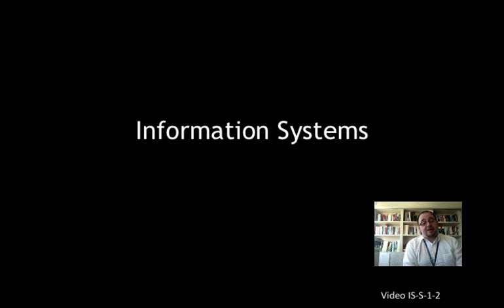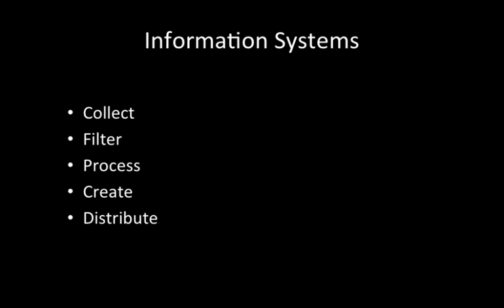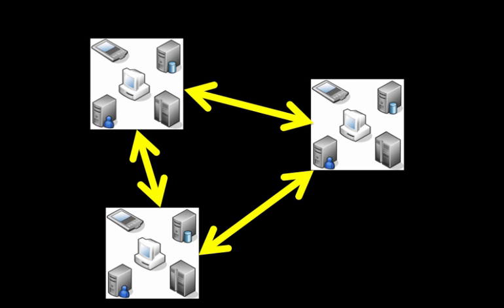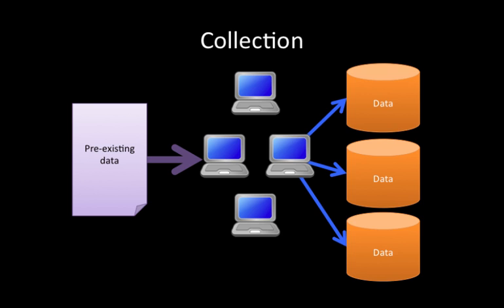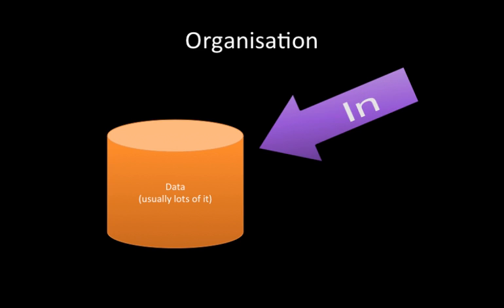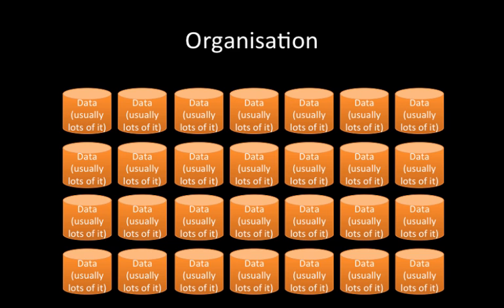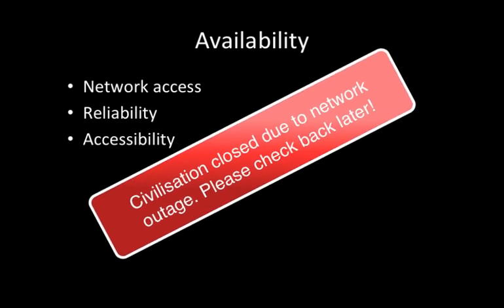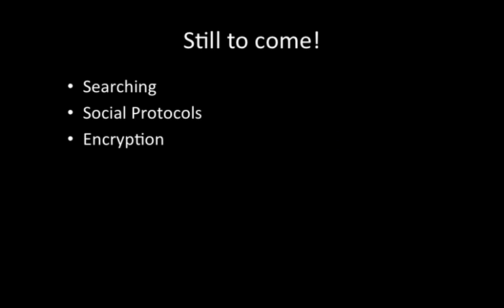Information Systems: Introduction and Overview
The Introduction and Information Services Lesson from the Information Systems Unit, Digital Technologies on-line course.